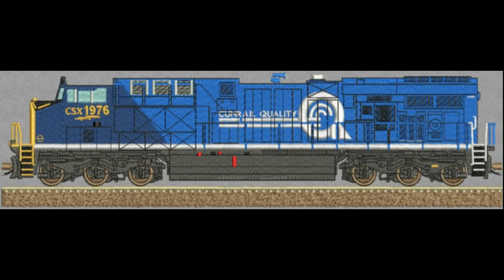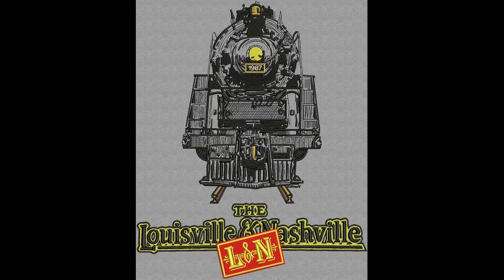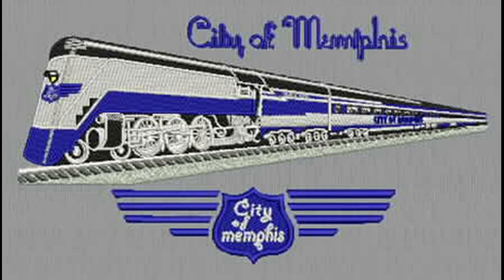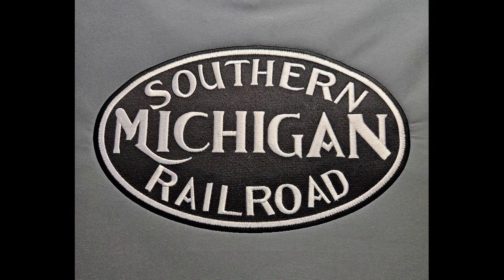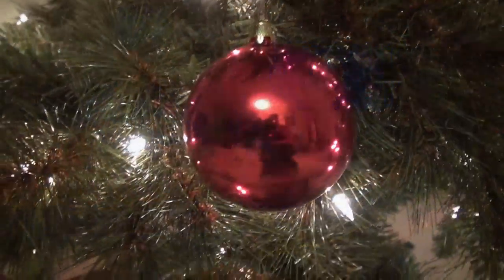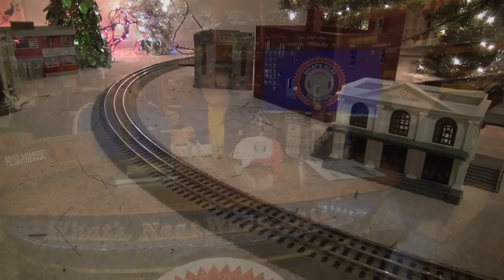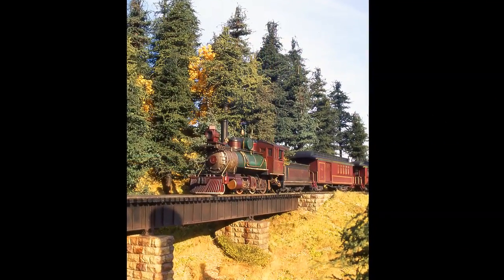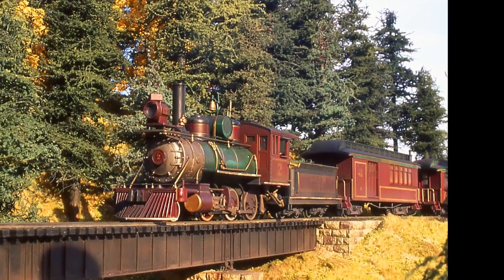What's Neat This Week in Model Railroading #256 December 2nd 2023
If you would like to support the What's Neat This Week podcast and crew, and click on the "Donate" button at the bottom.

This week we start talking about Christmas. The trains we grew up with under the tree. Richard shares his plans for his new layout and a book he would like to publish about his research. All that and more in about 25 minutes.